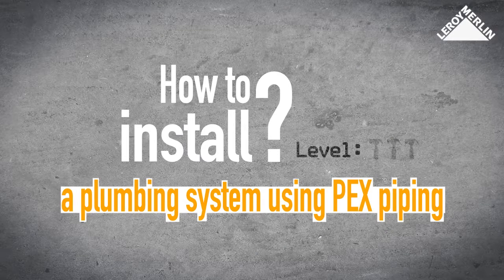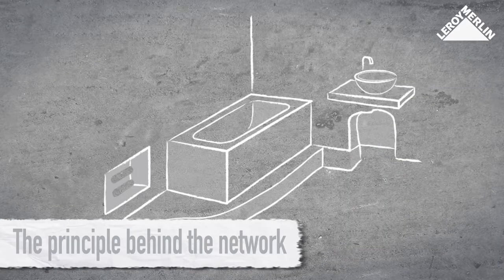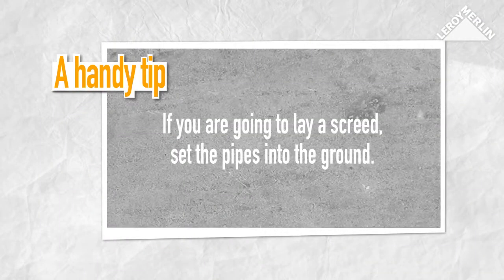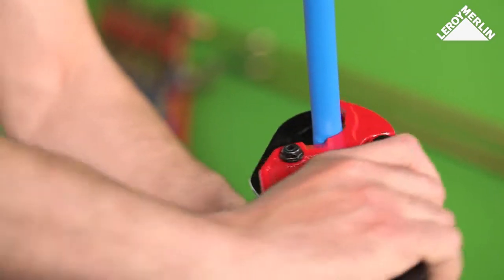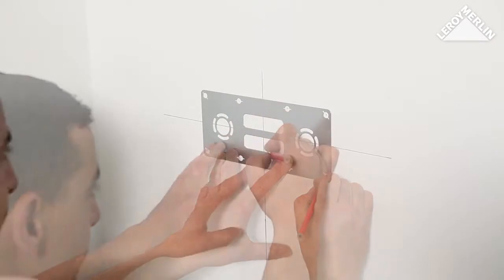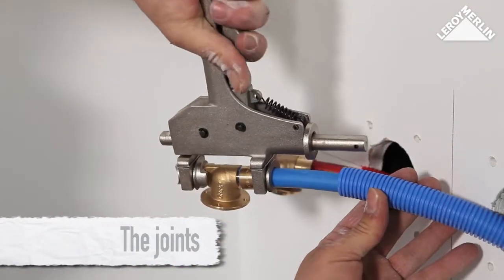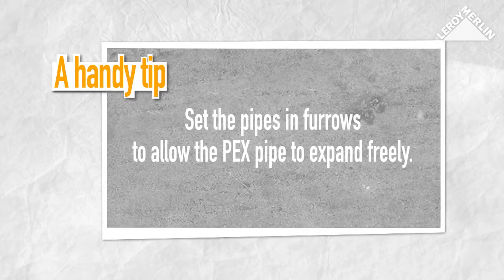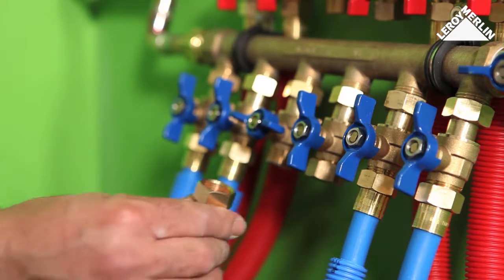How to install a plumbing system using PEX piping